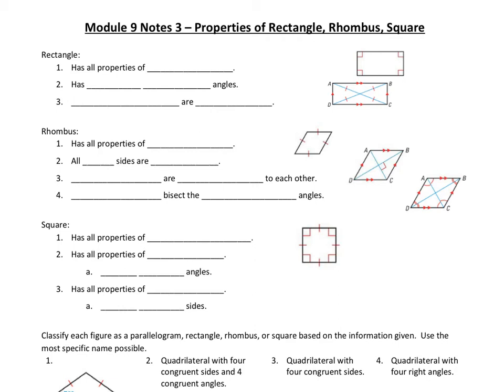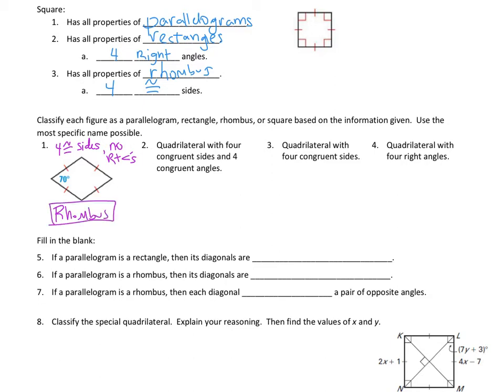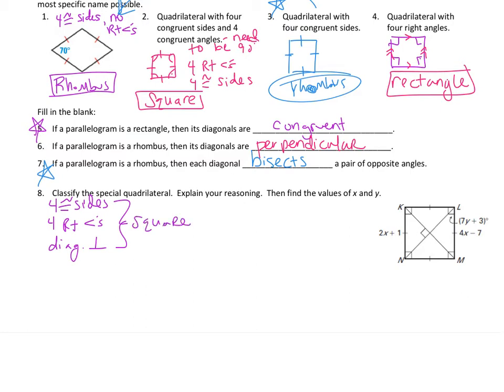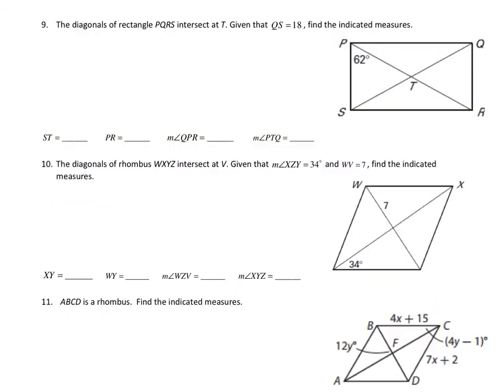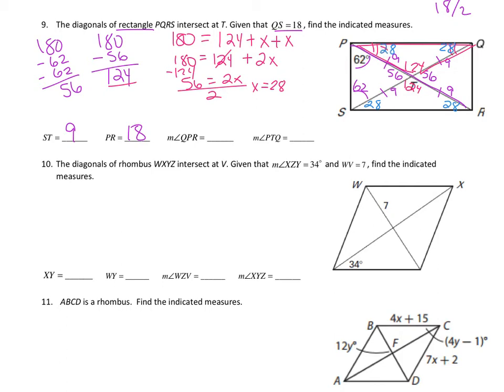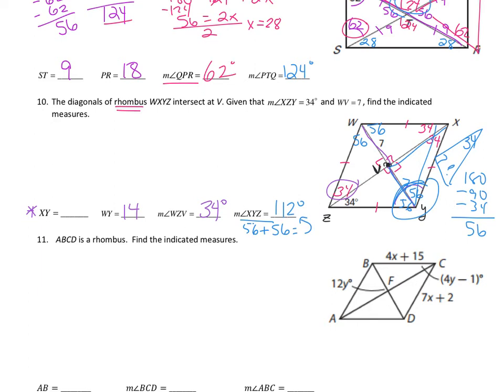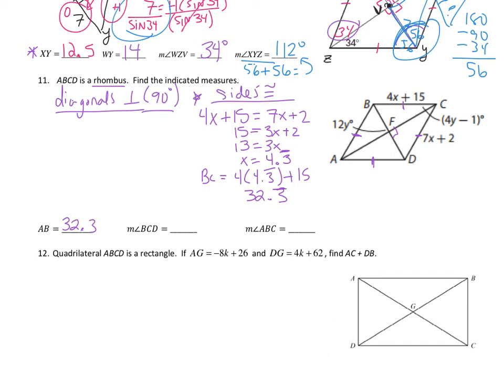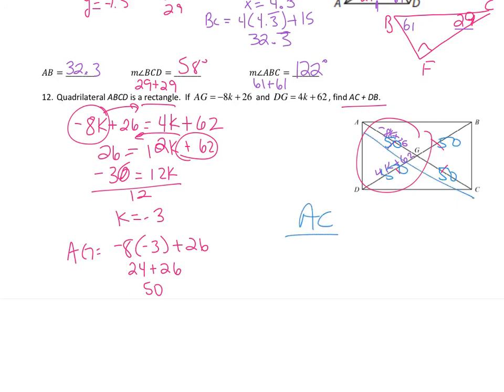Module 9 Notes 3: Properties of Rectangles, Rhombuses, and Squares